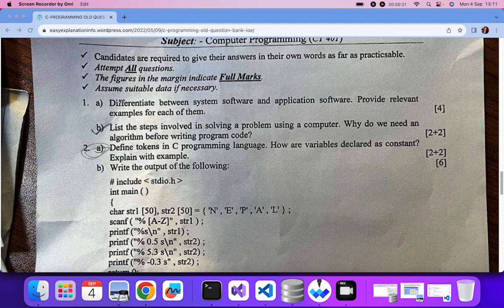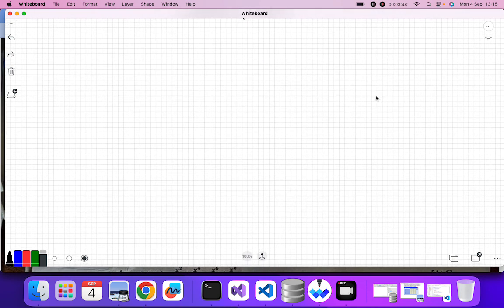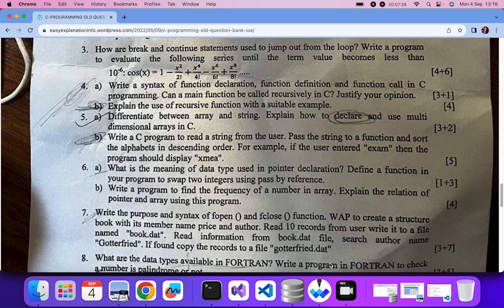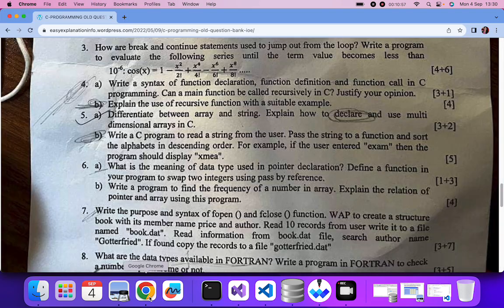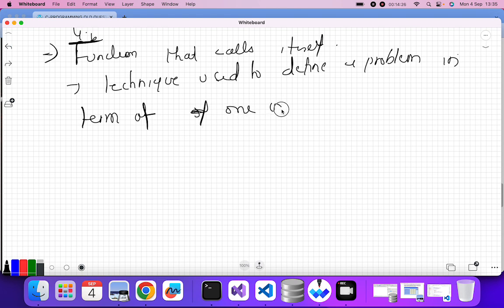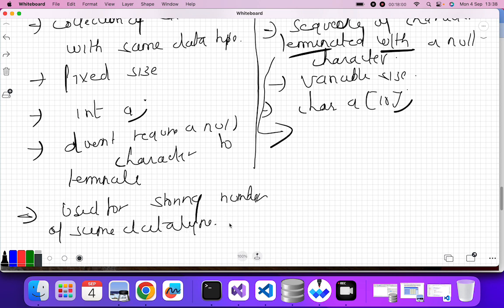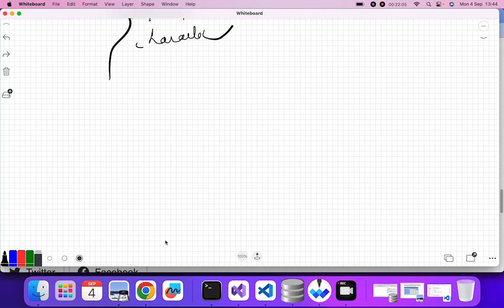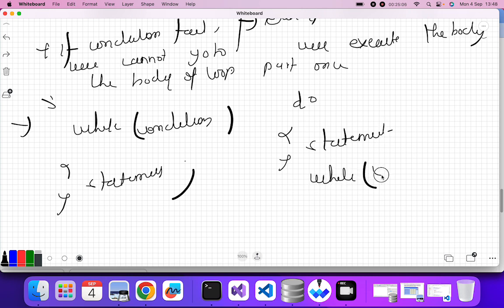C OLD QUESTION SOLUTION (THEORY) -2079 BHADRA